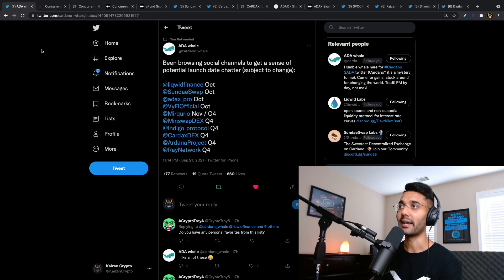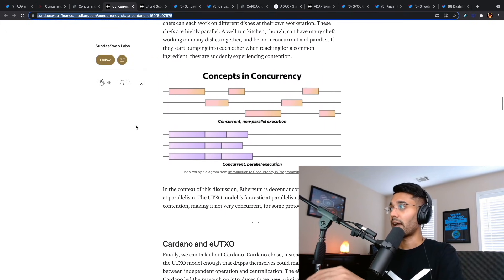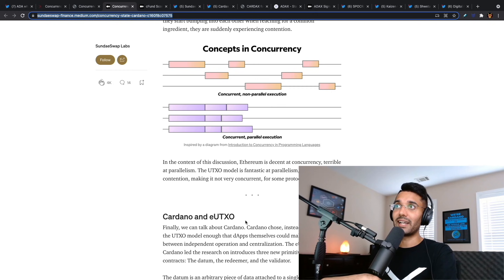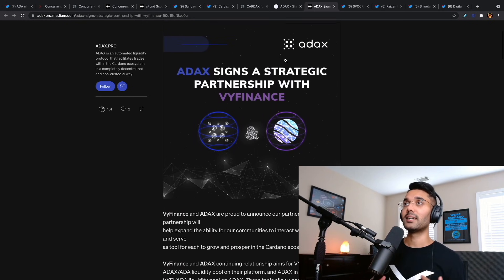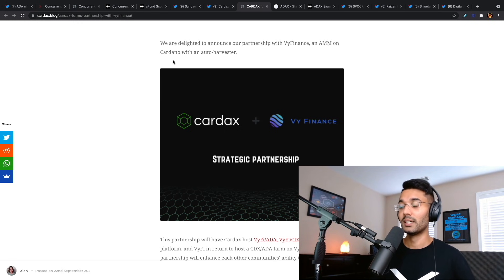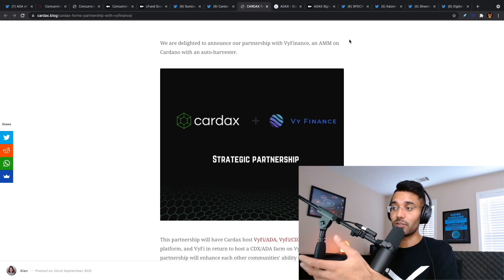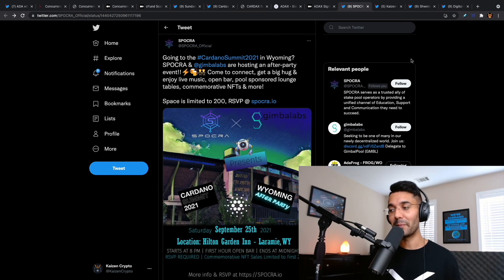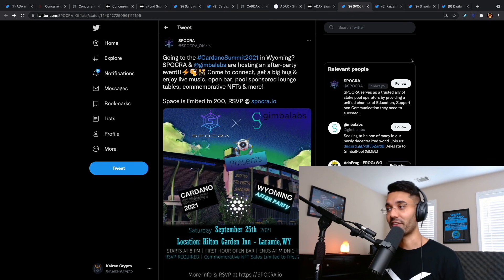Cardano TOP DEFI Projects, Concurrency, Hydra, Cardano Summit 2021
In this video, we discuss some of the top DEFI projects that are building on Cardano. Let's take a look at how some of these projects are addressing the Concurrency issue with the UTXO model. We also go into how Hydra will get Cardano over 1M TPS. Cardano​​​​​​​​​​​​​ ADA​​​​​​​ crypto​​​​​​​​​​

Delegate To
[KAIZN] Pool ID:
9679eaa0fa242a9cdae4b030e714b66c0119fc9b3f7564b8f03a5316

[KRSNA] Pool ID:
163cc36624d9332f6ae7770e8df8b8bad7e71711eb6c2ed7971c99d4

[KRONO] Pool ID:
ca4d7a55367b654e7159ae78f3dbe6fd0908c3a1bb236ce231b3a266

[KOBE] Pool ID:
ab8ab9d5d17b5cd57d2cae1d242baacc7964b5f300c8d347c99093e1

[ADA]
addr1qx3zc6w7uq6mwuy0nrl9mh4nu76ly5tzn9s2vp48xllv2h9ml99h5uw3ft4f0482u075tq7vqvf6cr27v4g6wxt6r4cq05c6uk